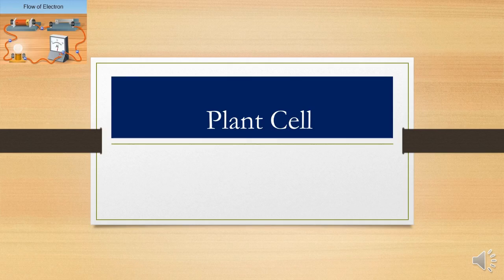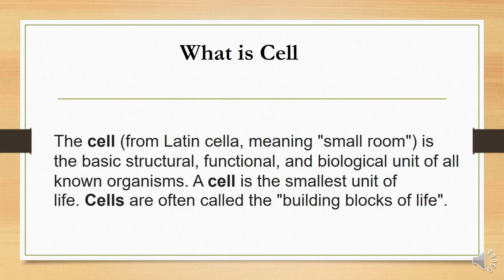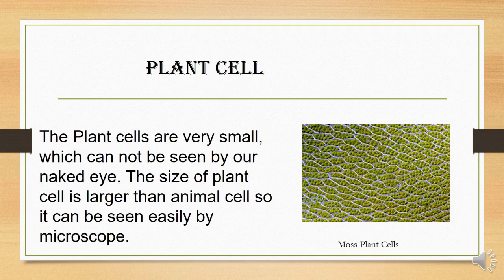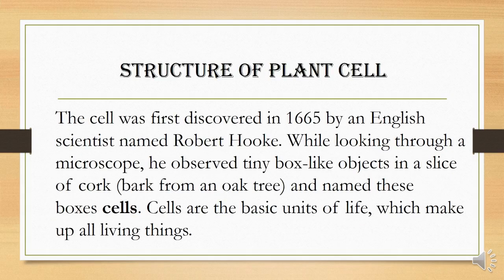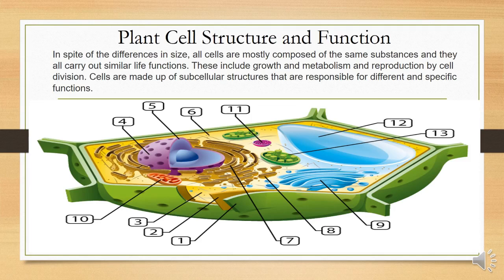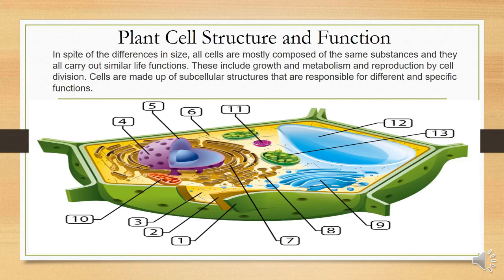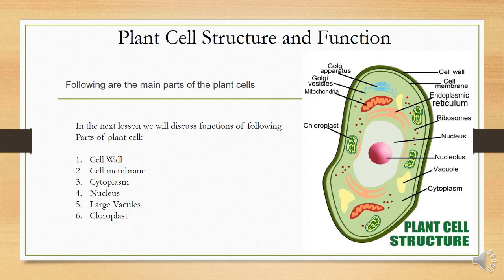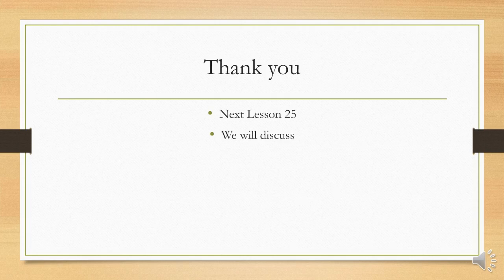Grade-7 Science Lesson 23 Plant Cell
Ghulam Shabbir
Science